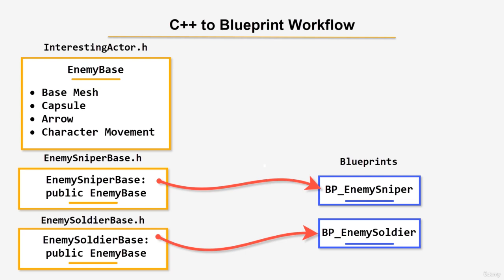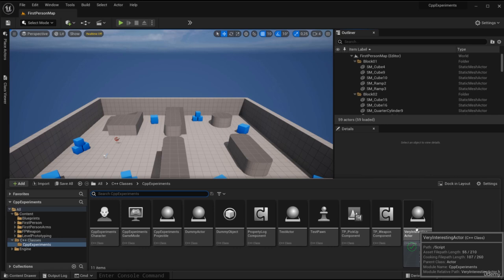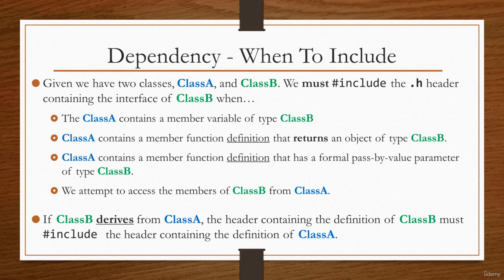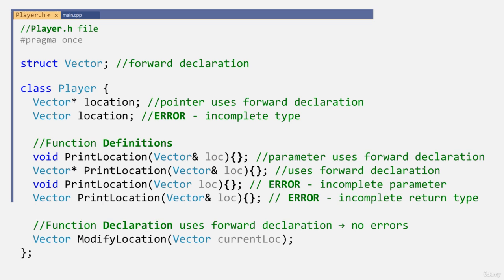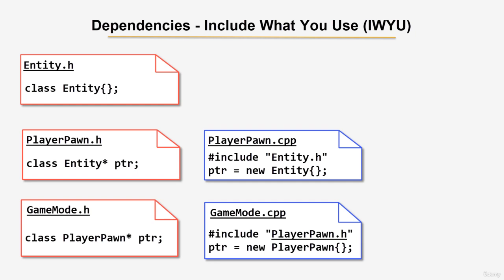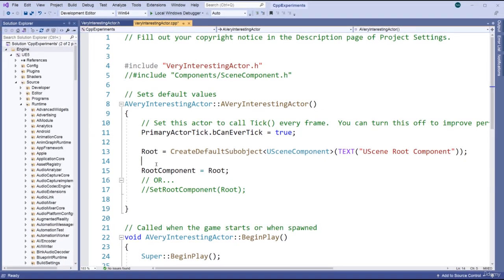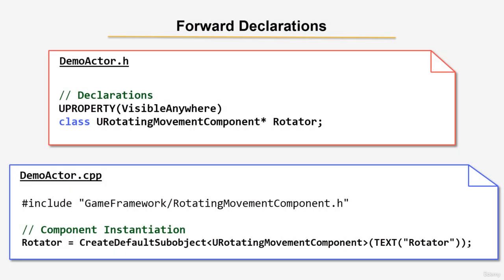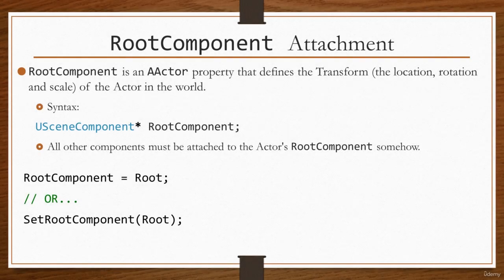21 Component Allocation and RootComponent Attachment